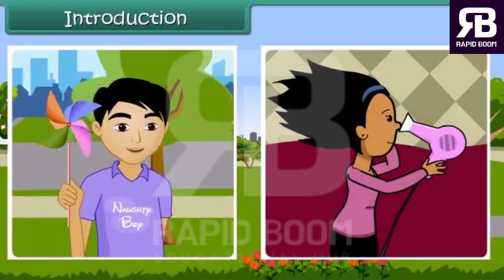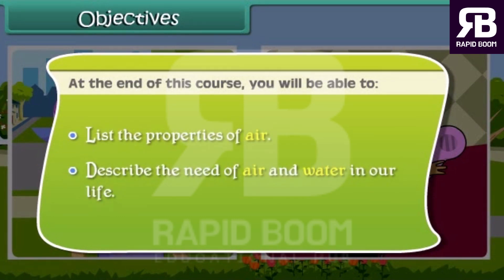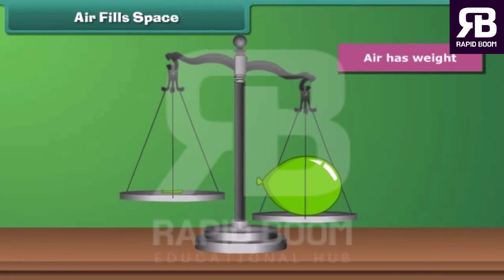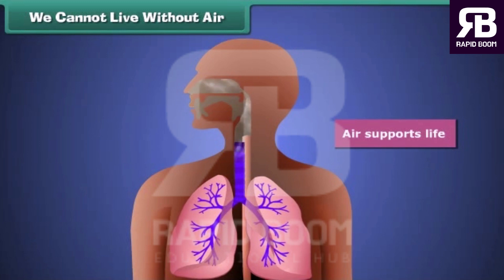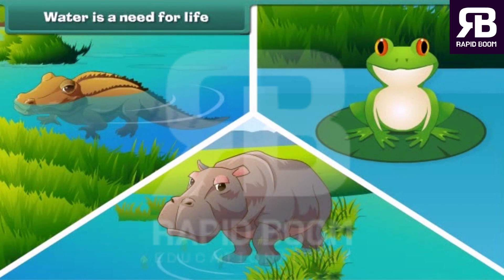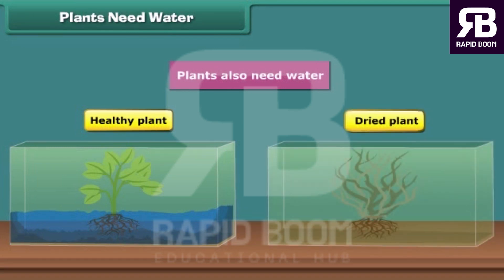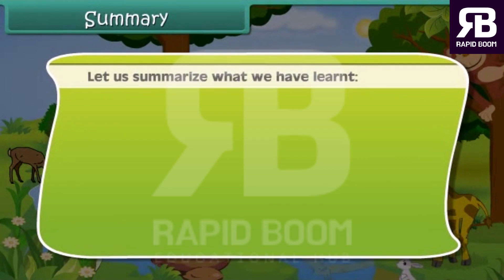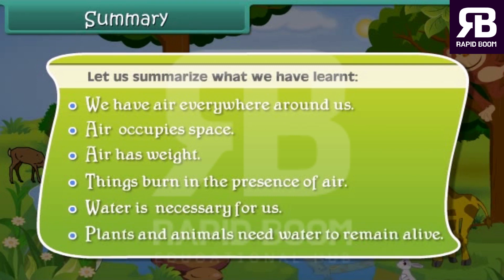What is Air | What is Water |EVS| Science For Kids | Class 1 | Rapid Boom | Suraj Anand Sir